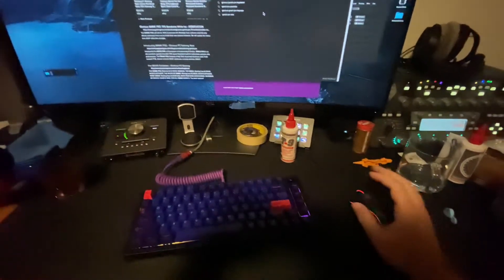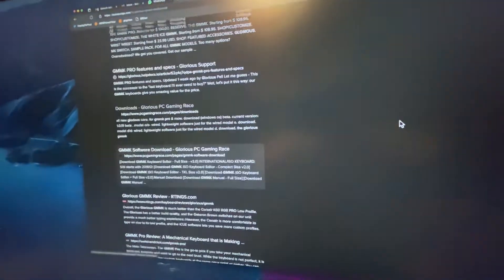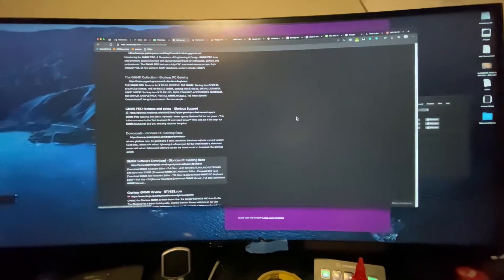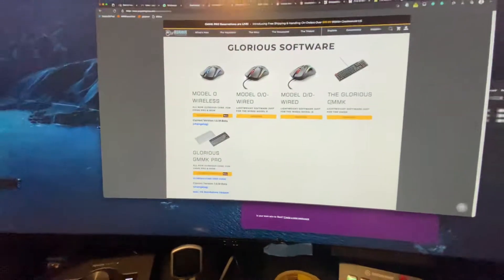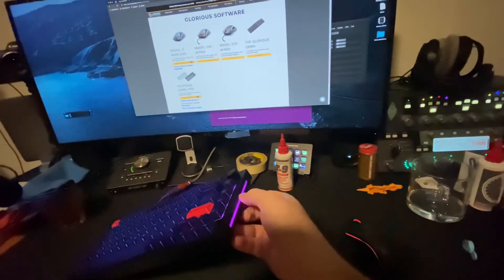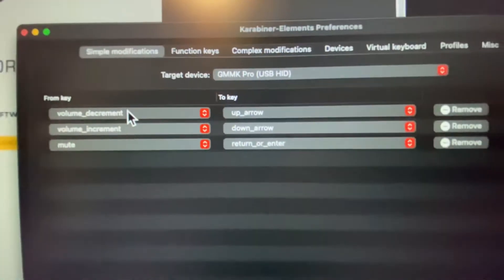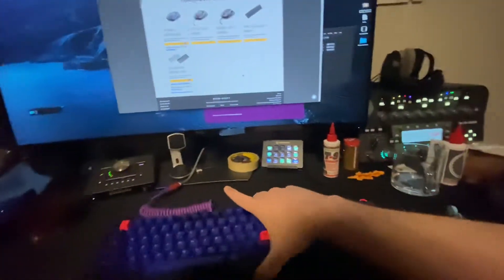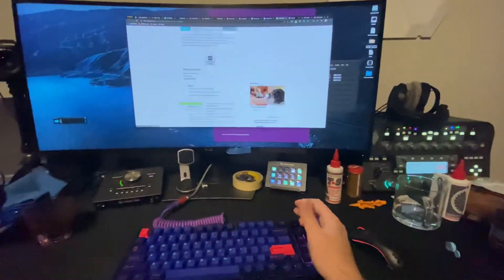Glorious GMMK Pro rotary knob to scroll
I am doing that because I use an audio interface that already has a giant volume knob on it, and I am not using the OS volume control for controlling volume. So I remapped that rotary knob to something more useful and less redundant.
You can also do that with the QMK Firmware, but for now, you lose the LED controls, by doing this way, I am still using the original Glorious Firmware in the keyboard, and doing with an App called Karabiner, for Mac.